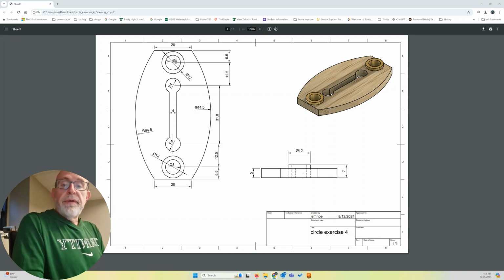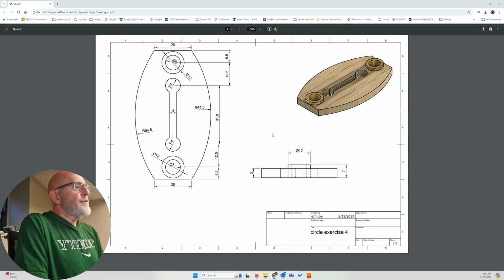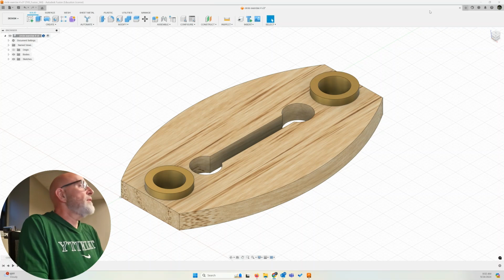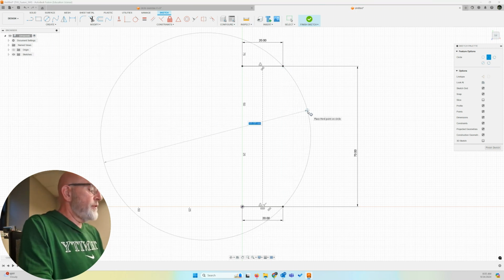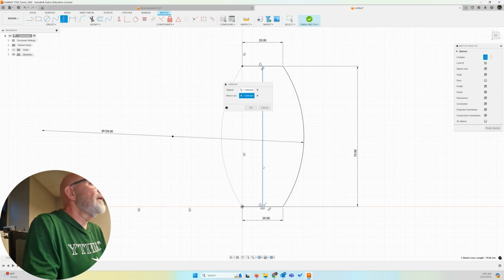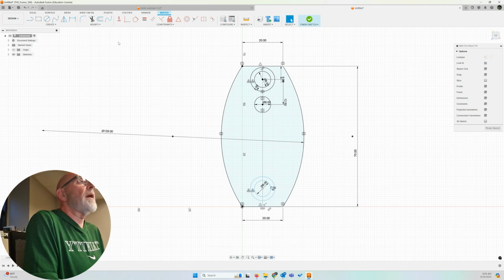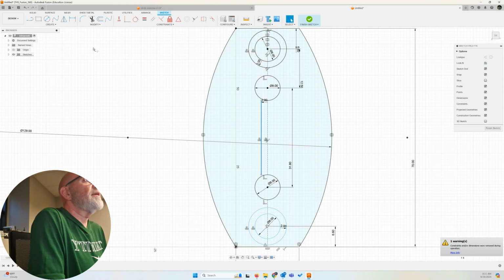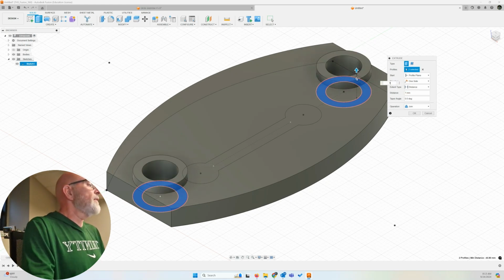Circle Exercise 4